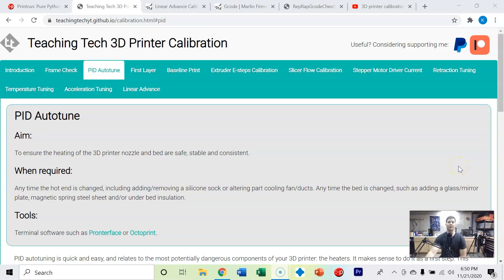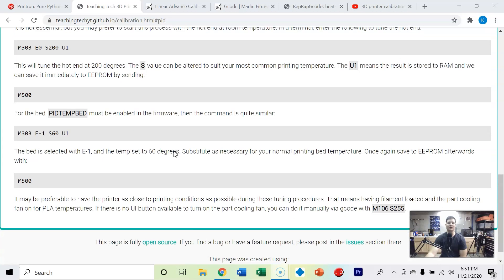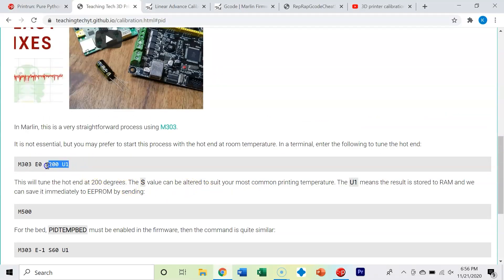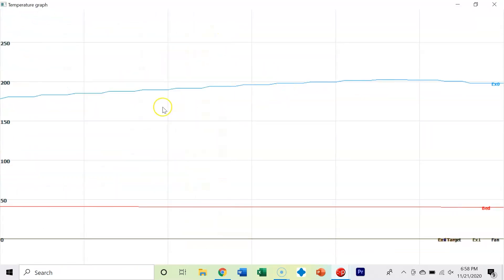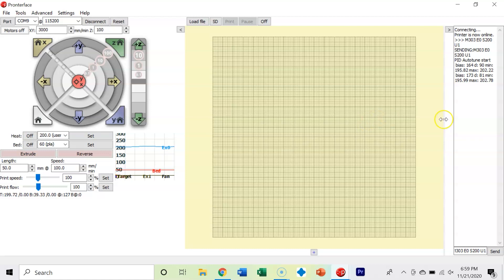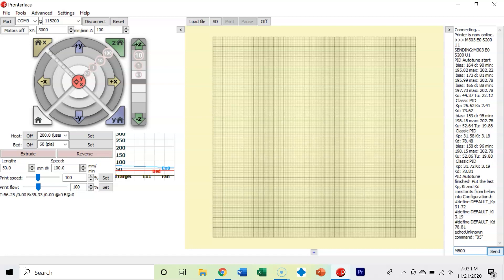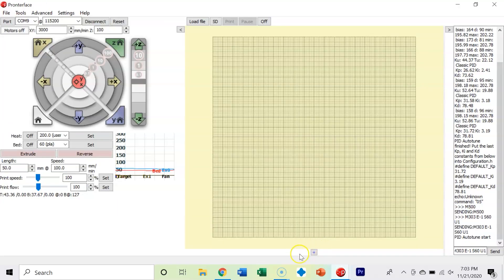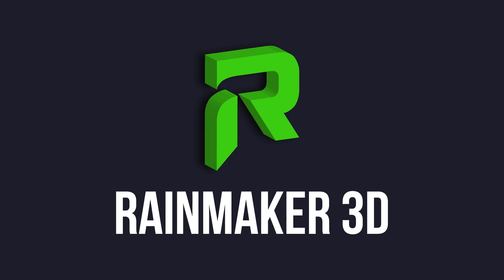PID Autotune Tuning Your Hotend and Bed Plate - Calibrating your 3D printer Part 2 - Ender 3 V2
This video is part of a series of 10 videos that go through how to properly calibrate your 3D Printer, the videos include:

Calibrating Your 3D Printer Overview
Part 1: Frame Check
Part 2: PID Autotune
Part 3: First Layer (Advanced Bed-leveling)
Part 4: Baseline Calibration Cube Print
Part 5: E-Steps Calibration
Part 6: Slicer Flow Calibration
Part 7: Retraction Calibration
Part 8: Temperature Tuning
Part 9: Acceleration Tuning

Huge credit to Teaching Tech for making the following website which is one of the best guides I have seen to calibrating your 3D printer step by step. This video is part of a series of videos going through each step of that process.

Check out the playlist below to watch the other videos in this series: